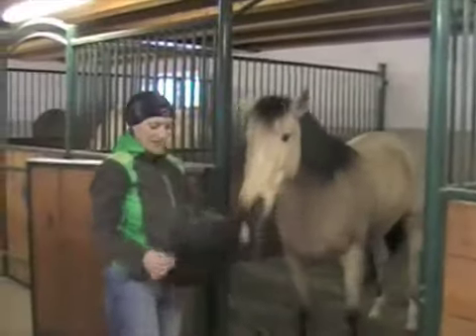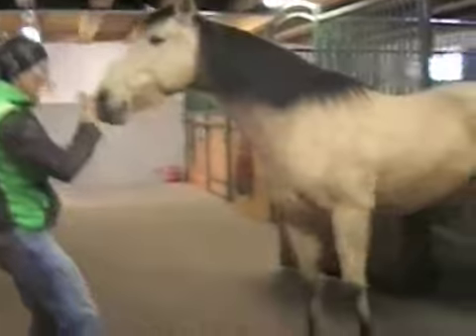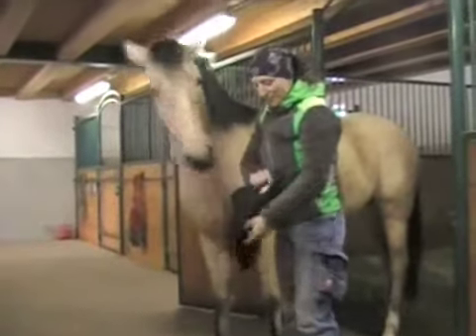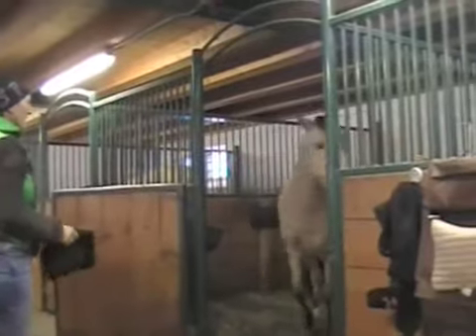Chicilla playing catch part 2 - B&F Horsemanship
This was the next step at Chicilla learning to play catch or to get me things... :-)